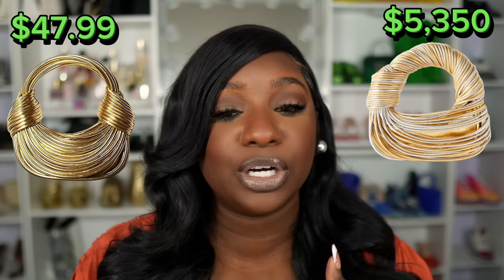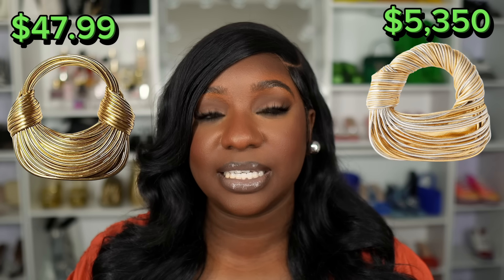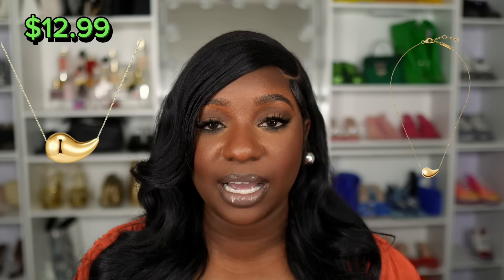MUST HAVE TOP AMAZON LUXURY ITEMS | BEST LUXURY AFFORDABLE ITEMS ON AMAZON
HANDBAGS
Woven Double Knot Bag
CROHET TOTE
SHOES
Black Pointed Toe Heels
Green Lace Up Heels
Denim Heels
Chunky heel Mules

 ACCESORIES
Black Rectangle Sunglasses
Pink Square Frame Sunglasses